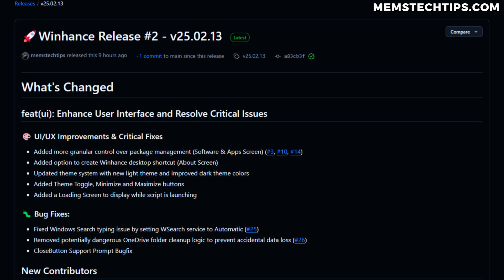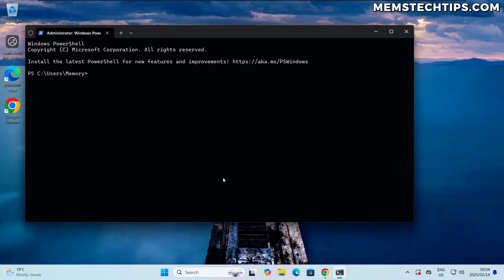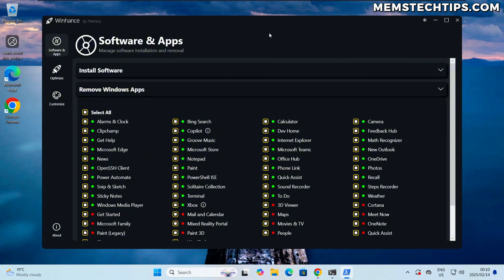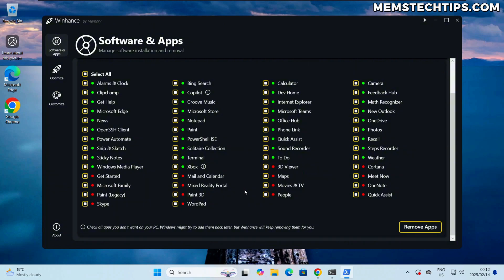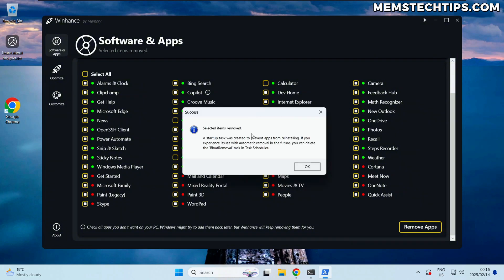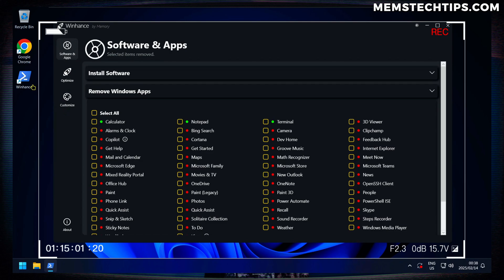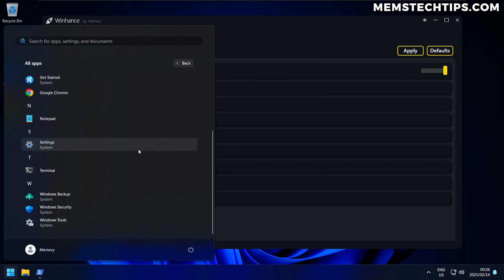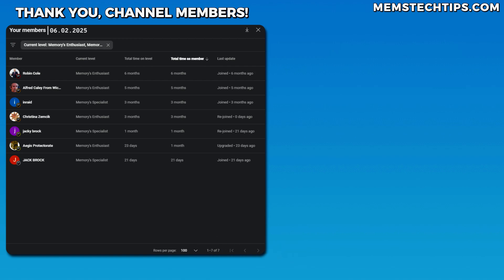I Improved my App that KEEPS Windows 11 Debloated & Optimized (Winhance Release #2)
In this video, I'll show you a demo and overview of the latest update to my new app called Winhance, the Windows Enhancement utility! Winhance is a utility that can be used to debloat and optimize Windows 11 and keep it that way. Although Winhance is developed for Windows 11, most functions and implementations will also work on a fully updated version of Windows 10 22H2.